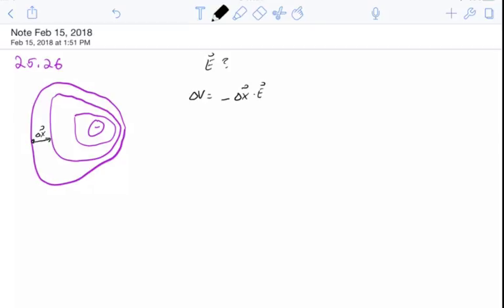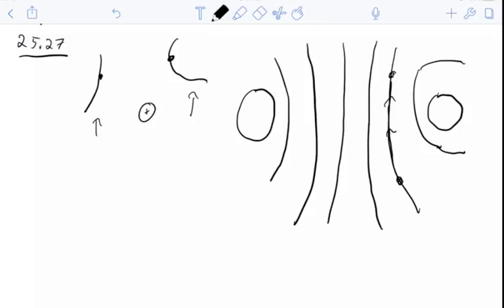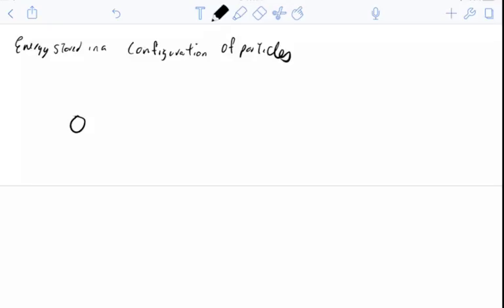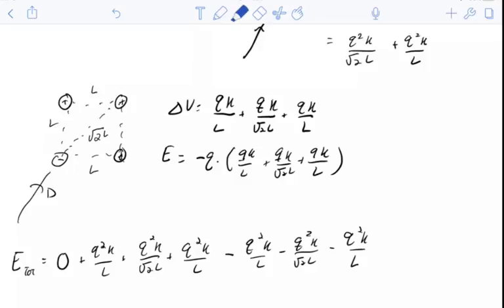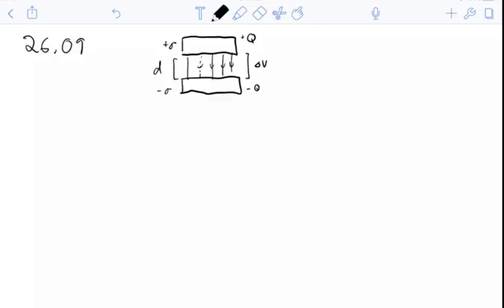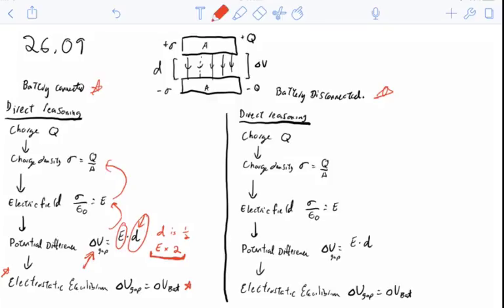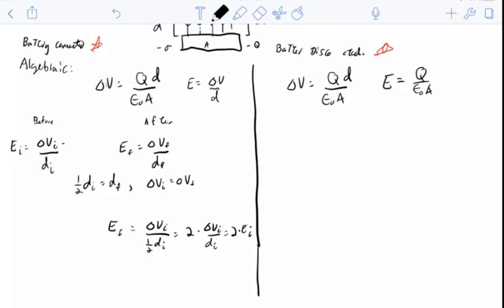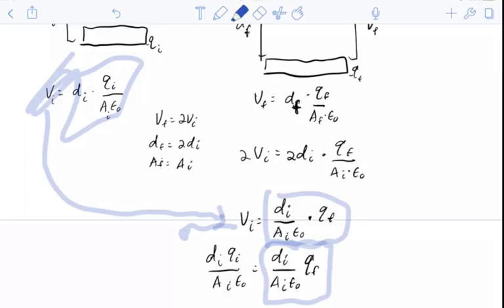Phys121, FEB15:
assignment questions 25.26, 25.27,  "energy stored in a configuration of particle, 25.37, 26.09, 26.15,